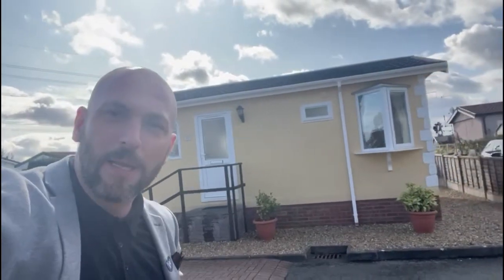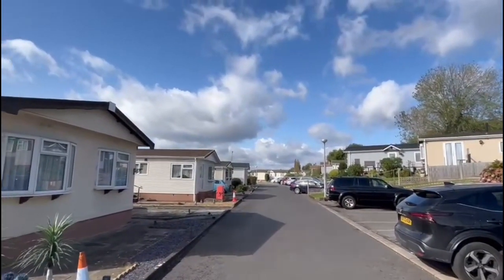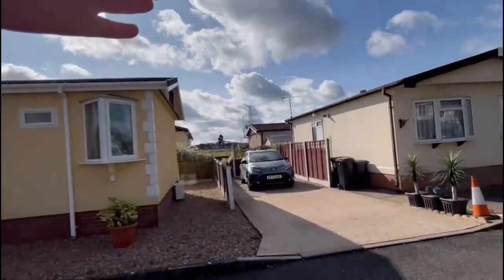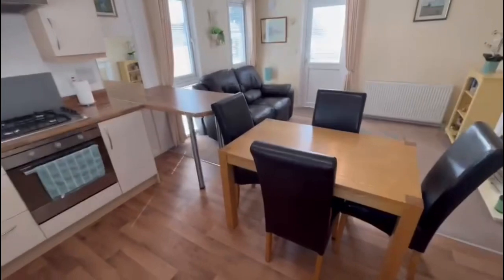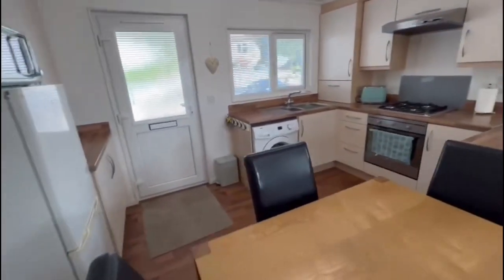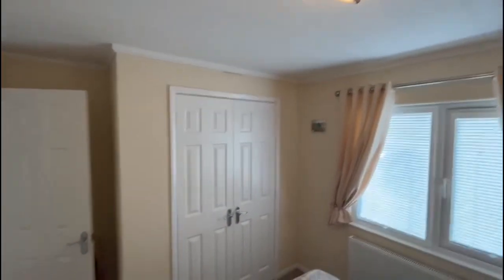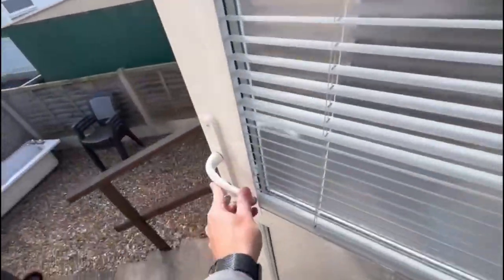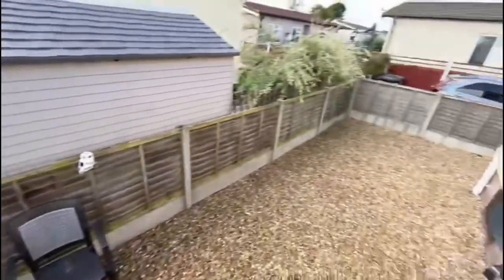Park Home for Sale in Bulkington- Mill Farm Park with Sheldon Bosley Knight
***TWO BEDROOM PARK HOME OFFERED WITH NO UPWARD CHAIN***MILL FARM PARK*** Accommodation in brief; open plan kitchen/living room, modern shower room, and two bedrooms. Also benefiting from UPVC double glazing, gas central heating, side driveway, storage shed, and gravelled garden. Council tax banding A.